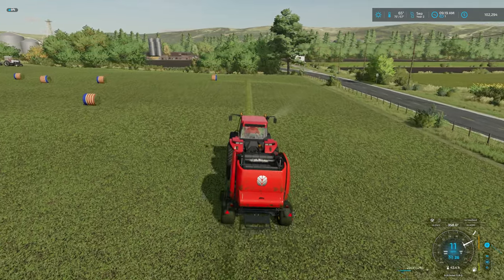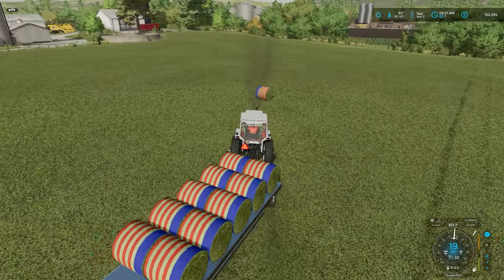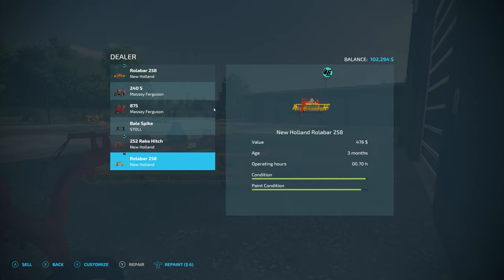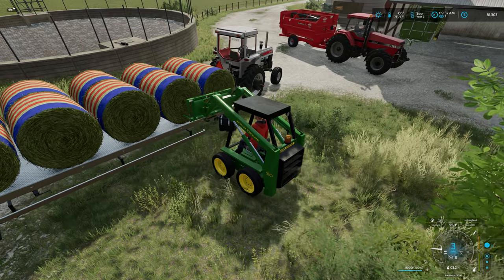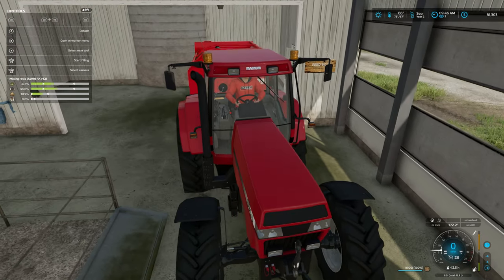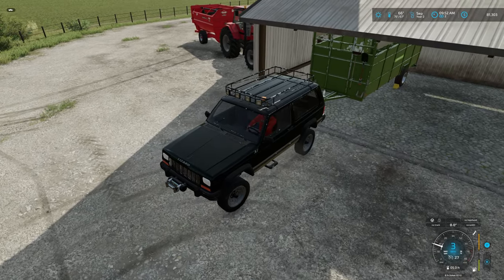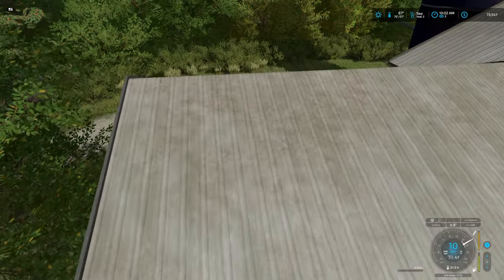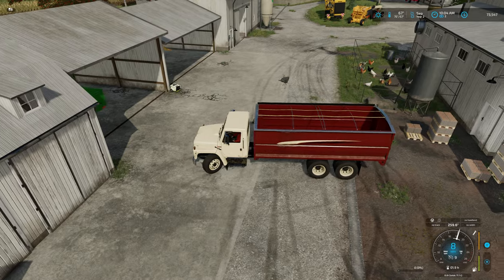Feeding Cows and Farm Chores | The White Farm | Farming Simulator 22 | Episode 24